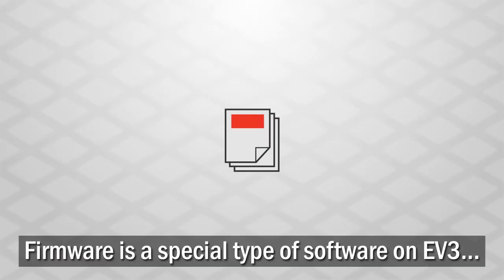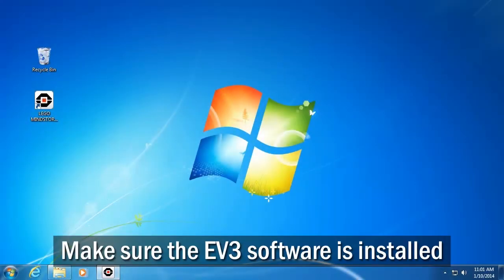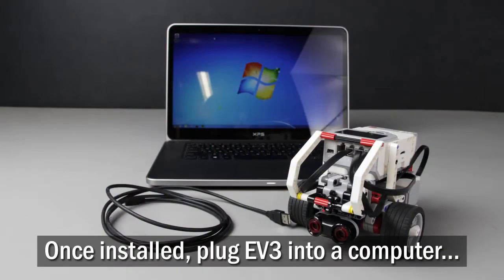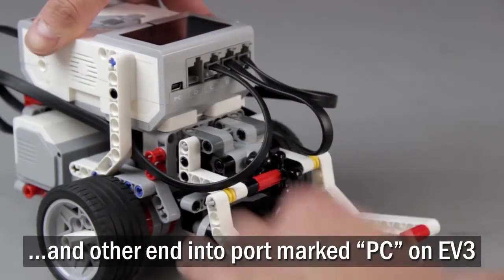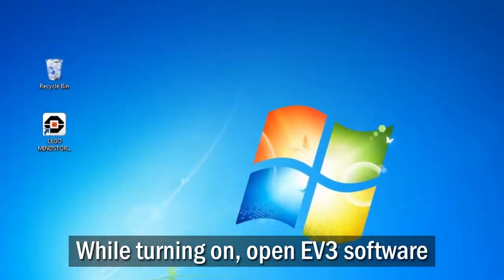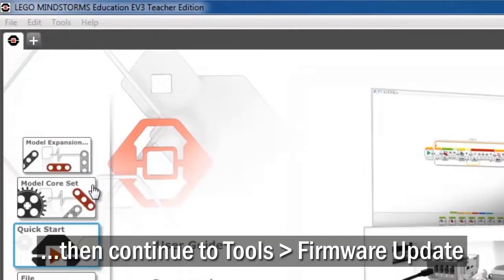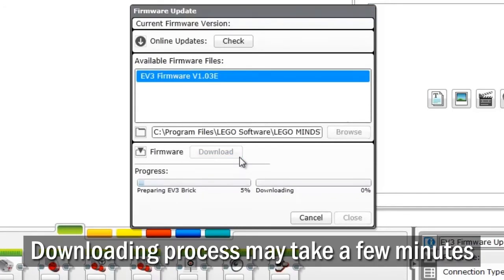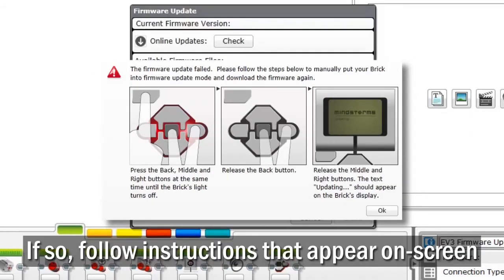EV3 Curriculum Series: Firmware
The Introduction to Programming LEGO MINDSTORMS EV3 Curriculum consists of 50+ videos, PDFs, quizzes, teacher's guide, and includes our famous easy to use step-by-step videos.